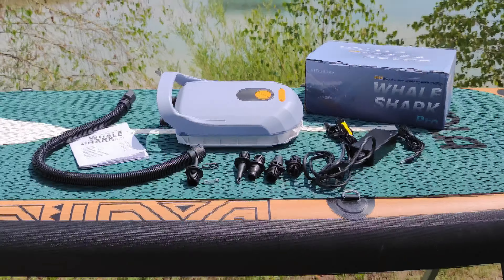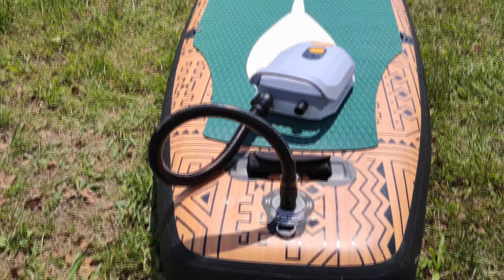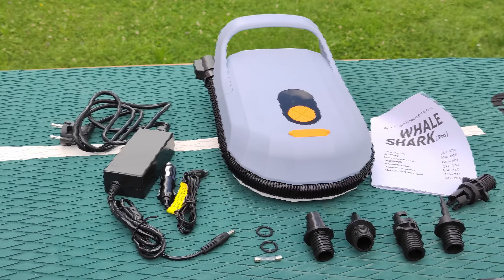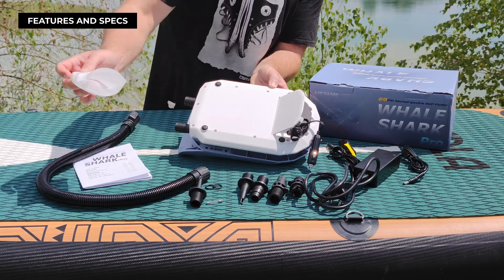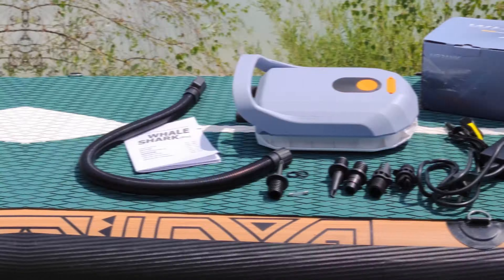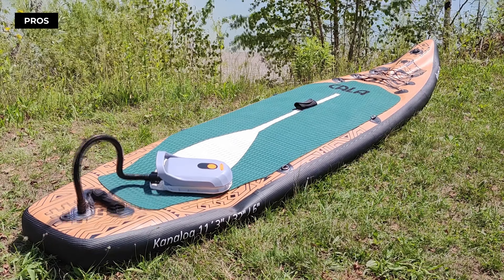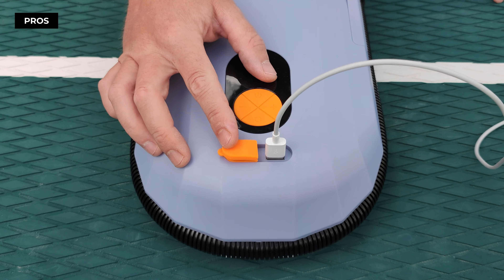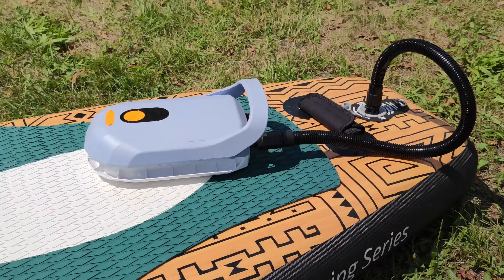Airbank D6 Pro Electric Pump Review: Revolutionizing Paddleboard Inflation?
In this video, we cover the Airbank D6 Pro or the 'Whale Shark Pro', the latest step in paddleboard inflation technology. Despite its lightweight design and compact size, the Airbank D6 Pro packs a punch with a built-in battery, digital display, and a maximum air pressure of 20 PSI, ensuring quick and efficient inflation of your paddleboard.

Designed with convenience and efficiency in mind, this pump features an automatic shut-off mechanism when the desired pressure is reached, enabling you to relax whilst your board inflates. But the D6 Pro isn't just for paddleboards; it's also perfect for inflating other items, such as air mattresses and inflatable boats.

We put the D6 Pro to the test in a real-time paddleboard inflation test. The results were impressive, with full board inflation achieved in just over 7 minutes. This little device isn't just quick though; it's reliable too, taking the worry out of inflating your paddleboard.

Although a slightly pricier option, the Airbank D6 Pro provides ample justification for its cost with its multitude of features and excellent performance, ranking it as a great investment for frequent paddlers, especially those with multiple or larger boards.

To top it all off, the Airbank D6 Pro offers up brilliant portability, with the convenience of its built-in battery and added power bank feature, making it perfect for on-the-go inflation regardless of where you are. Happy paddling!